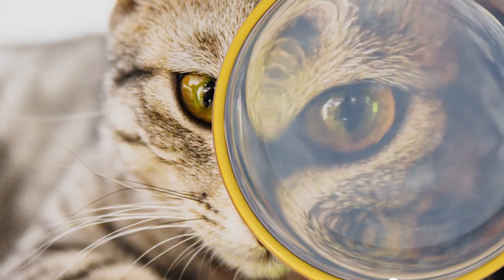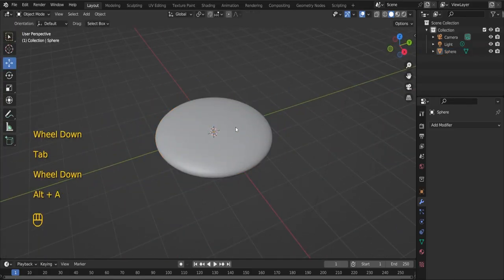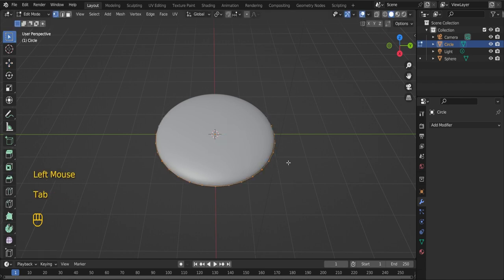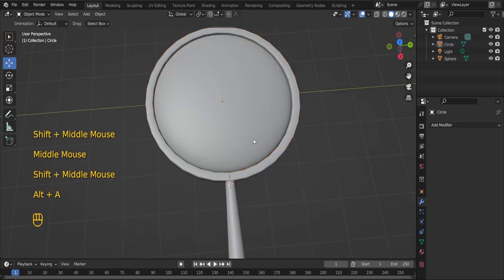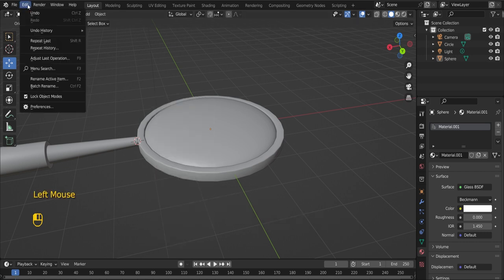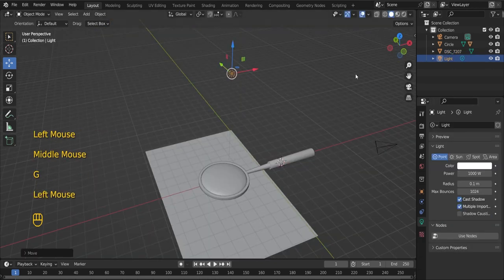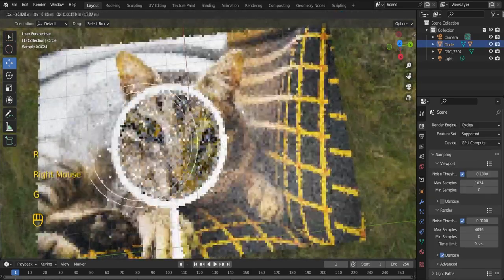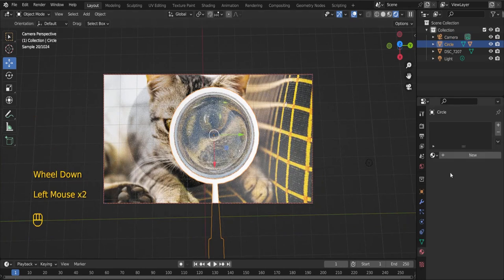Magnifying Glass Effect Tutorial - Blender